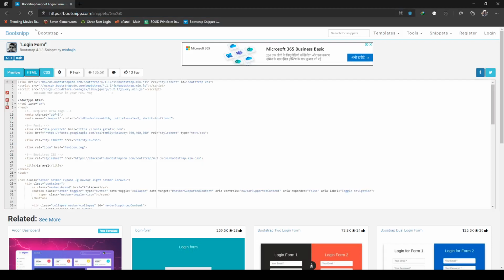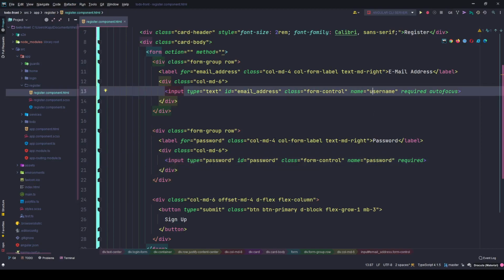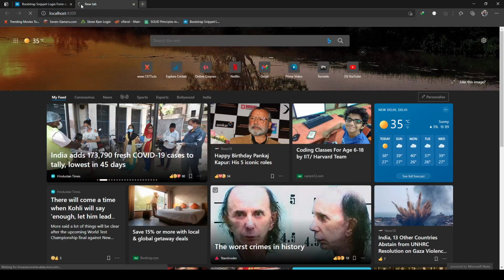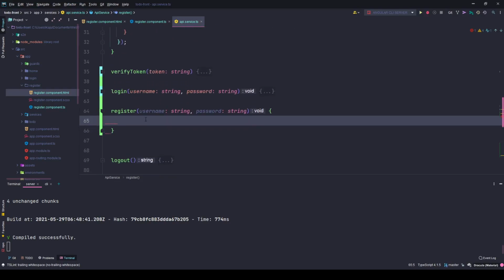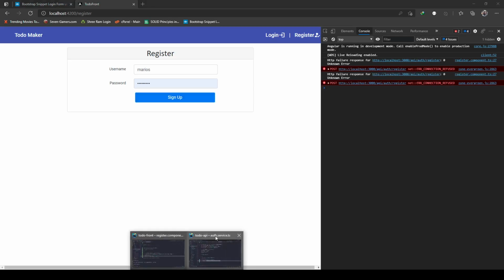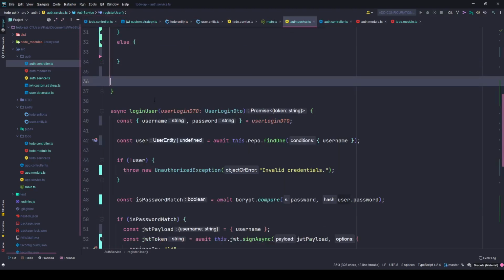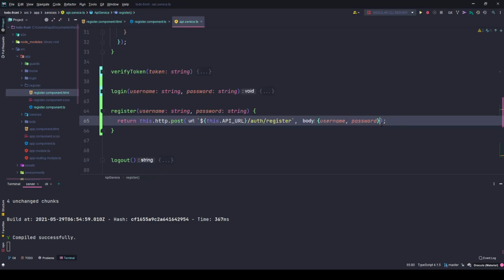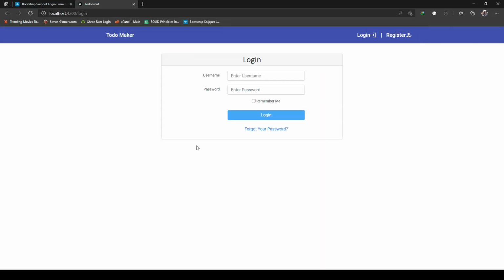17. Finishing Register Component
In this video, we finish the register component.